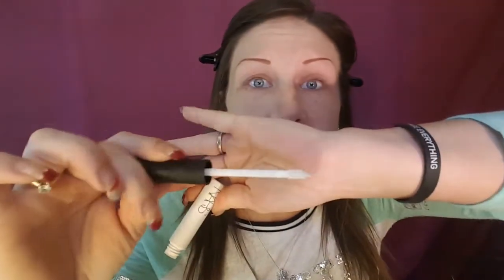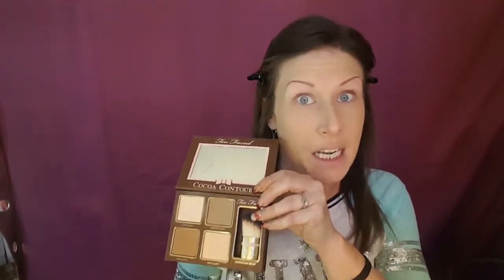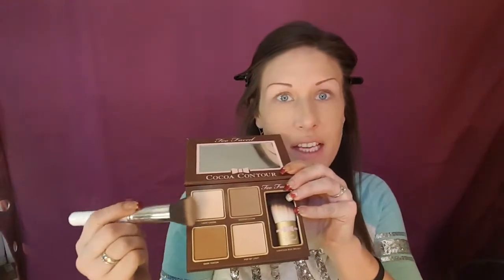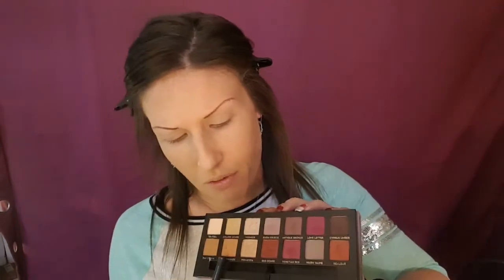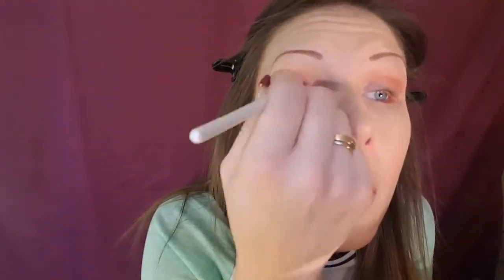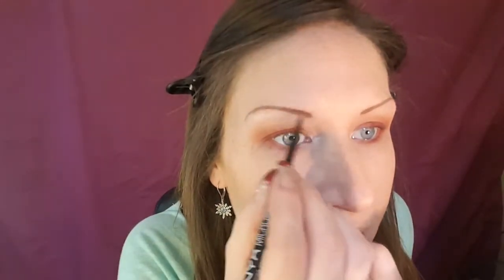GRWM - Modern Renaissance Everyday Look 😍🔥🔥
Easy everyday look from the Modern Renaissance Palette.

Tell me if there is any other palettes or looks you would like me to do down below!!

amandasuprise - Insta
amandalovly - Snap
amandasuprise - Twitter